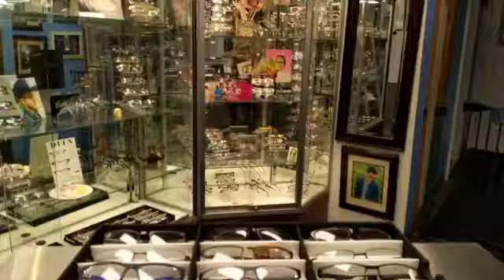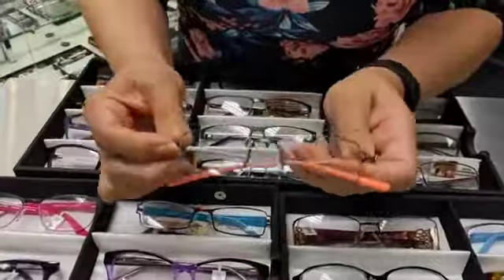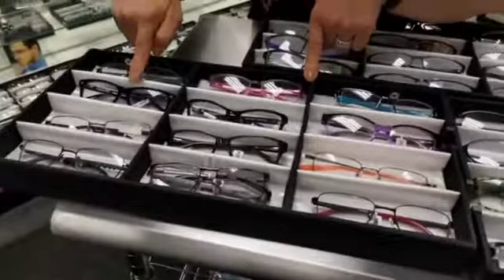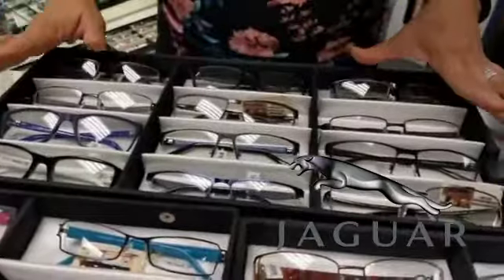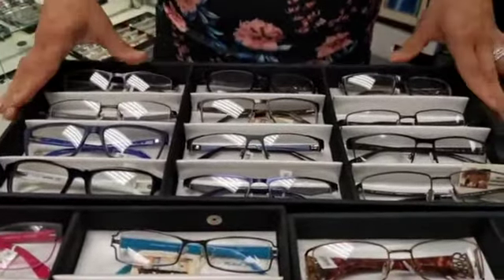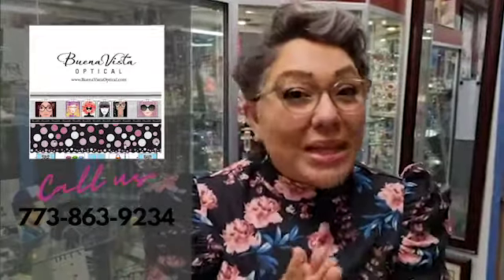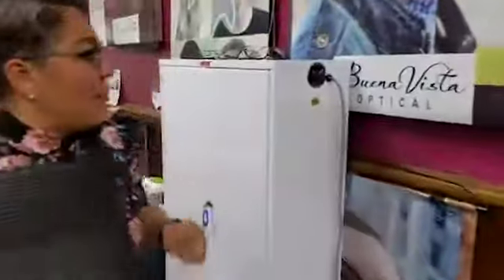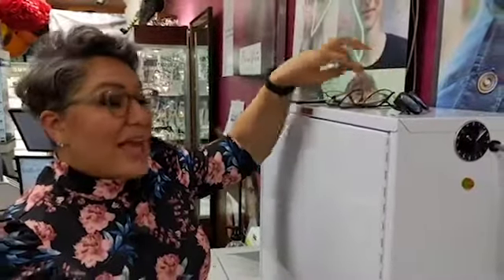Back To School Sale | Up to 80% off select eyewear & 70% off non-glare lenses | Buena Vista Optical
Are you or your scholarly one in need of a pair of glasses? We're having our annual Back to School sale this year starting from September 10 until October 30!

80% OFF select eyewear brands that include:
-Calvin Klein
-Betsey Johnson
-Michael Kors
-Diesel
-Nike
-Lucky Brand
-Monster High
-Jaguar

Behind the computer screen often? We're also offering 70% off on Non-glare lenses that serve as Blue-Light blockers!